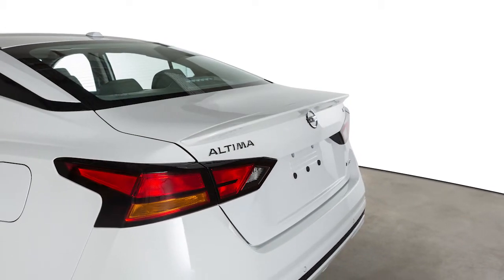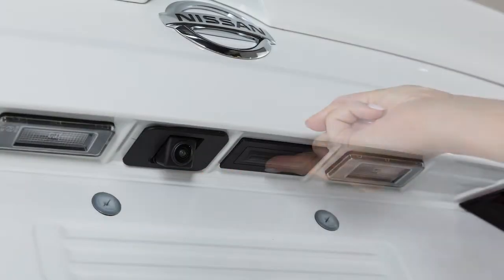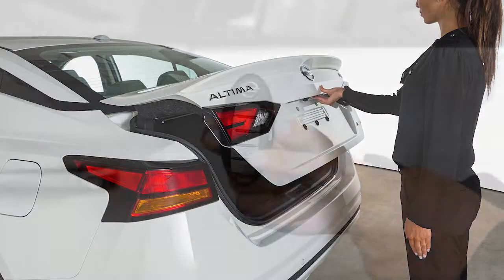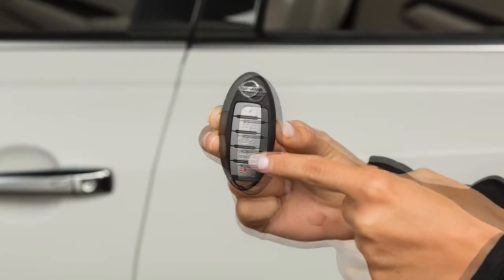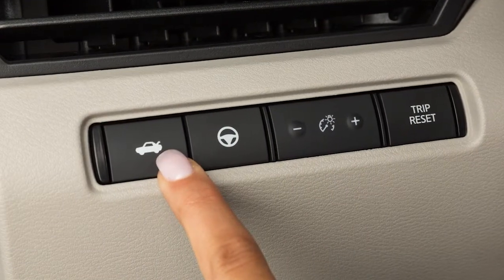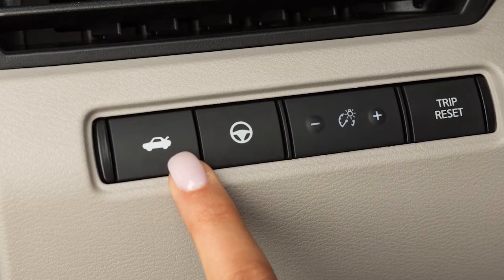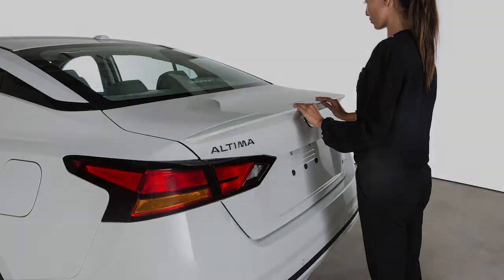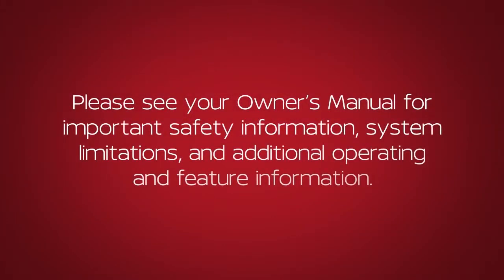2020 Nissan Altima - Trunk Release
To open the trunk, use one of the following methods:
● push the trunk opener request switch while carrying the Intelligent Key with you;
● press the trunk release button on the Intelligent Key with the ignition OFF; or
● push the trunk release switch located on the left side of the instrument panel.

When closing the trunk lid, be sure to push it down securely.